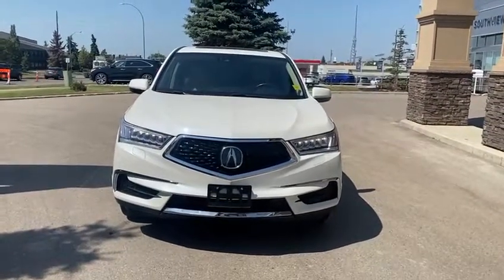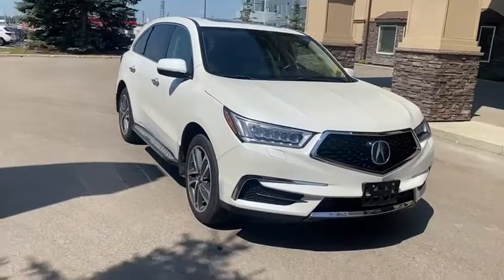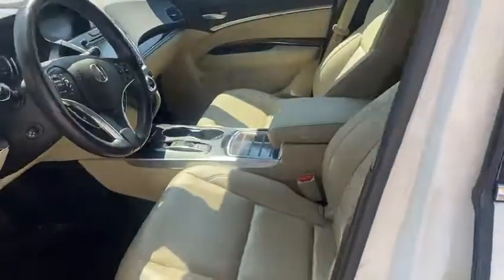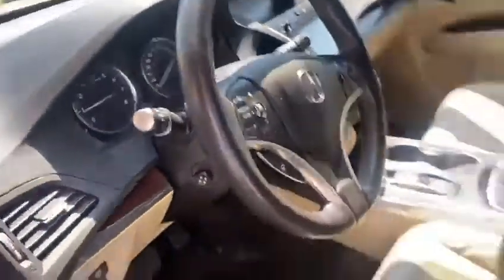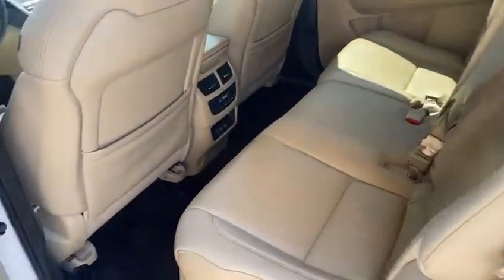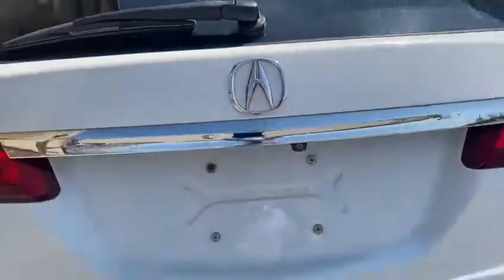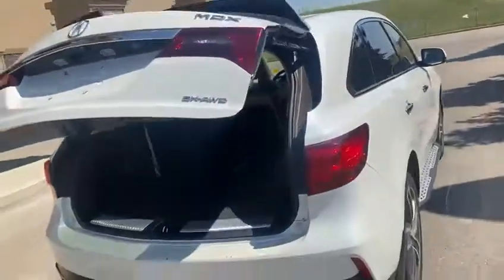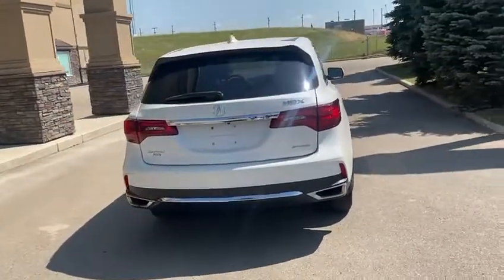2017 Acura MDX || Southview Acura